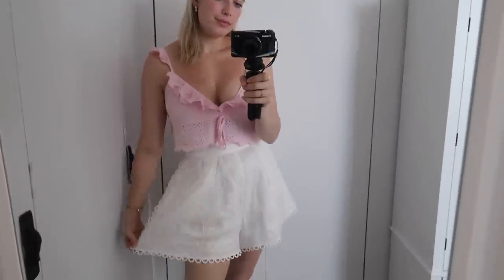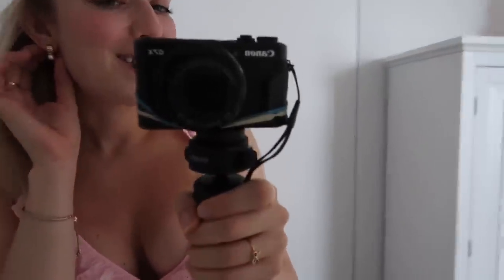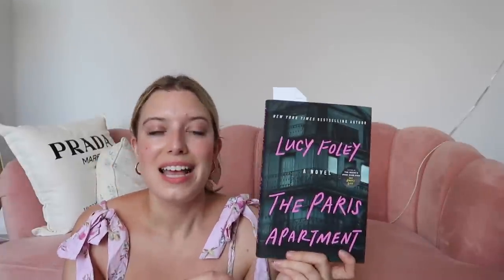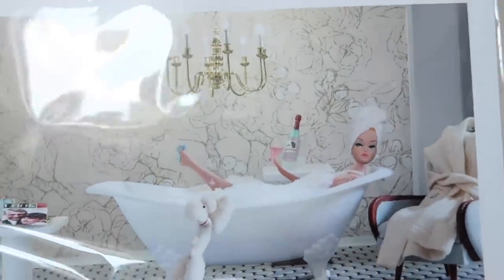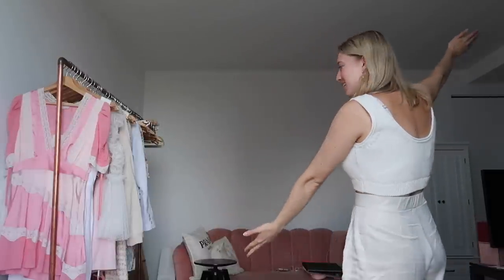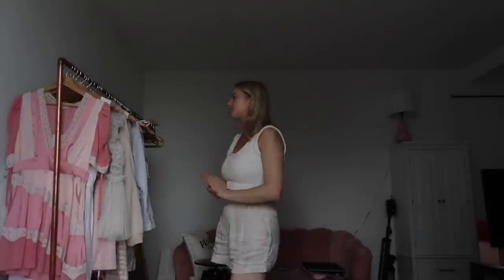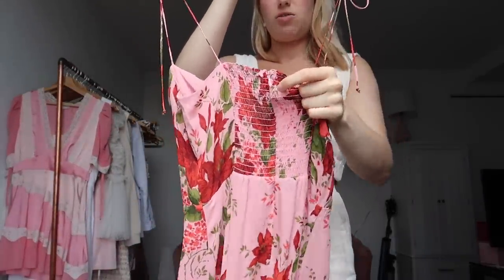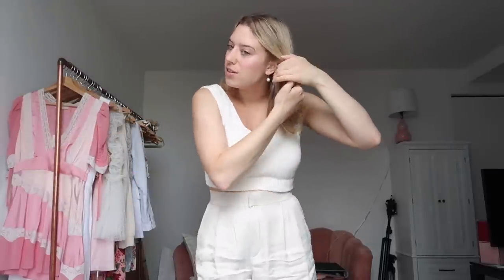Weekend in my Life! Vivrelle Showroom, Friend's Birthday, Shopping, SoHo Photoshoot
Come with me on another weekend in my life vlog! Living in New York, checking out the Vivrelle showroom, shopping in SoHo, fashion photoshoot, and celebrating a friend's birthday!

❤ LAUGH AT ME ON TIKTOK - @thefashionsquirre